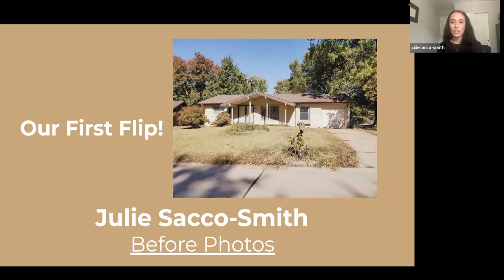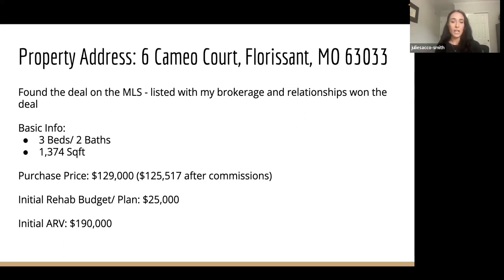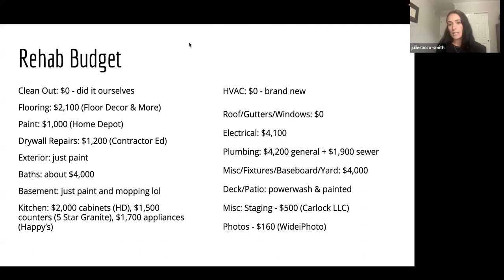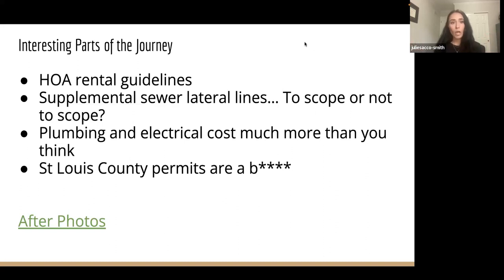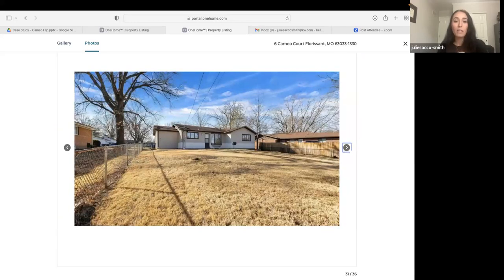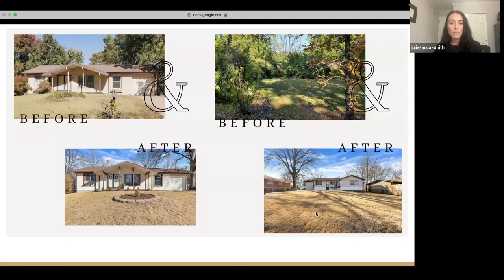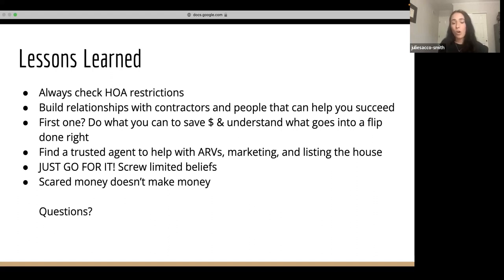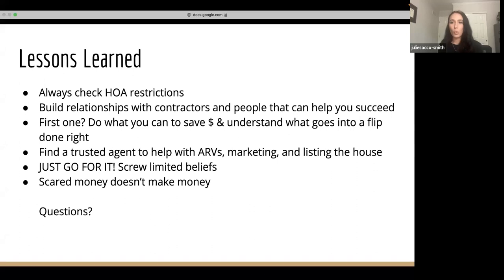Weekly Mentorship Call w/ Julie Smith - DIY House Flip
When it comes to flipping houses, one of the most common concerns for investors is how to save money throughout the process. This question becomes even more pressing considering the various expenses involved, ranging from acquisition costs to renovations and everything in between.

Julie, an experienced Realtor, understands the significance of cost-saving measures and often relies on a variety of strategies to achieve her financial goals. In fact, she recently completed a house flip that perfectly exemplifies her resourcefulness.

One of the main ways Julie manages to save money on her flips is through the utilization of her family's skills and expertise. Their involvement not only reduces labor expenses but also ensures that the work is completed up to Julie's high standards.

In addition to involving her family, Julie makes the most of other key assets to minimize expenses. Rather than relying heavily on outsourcing tasks or purchasing expensive equipment, she explores the world of do-it-yourself (DIY) projects. Watch the video to learn more on how Julie DIY'd her way through her most recent flip!